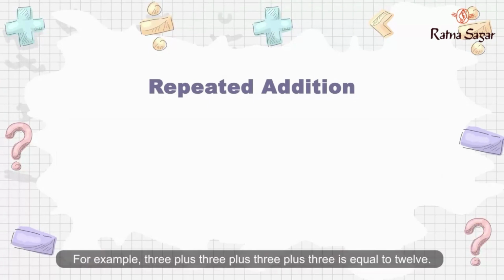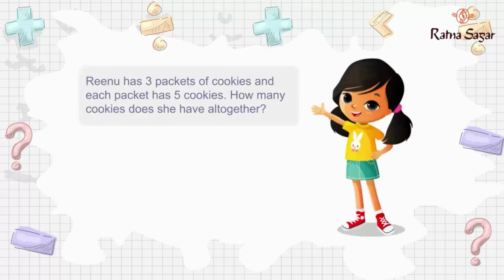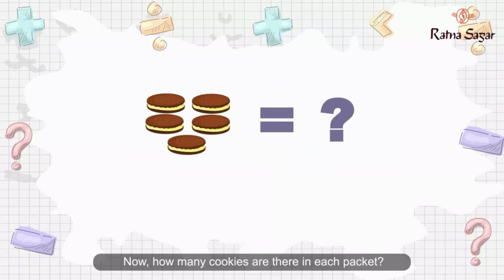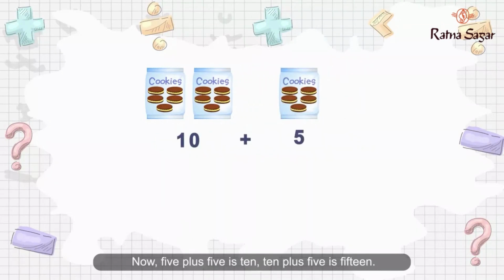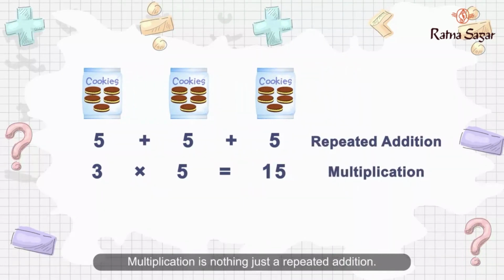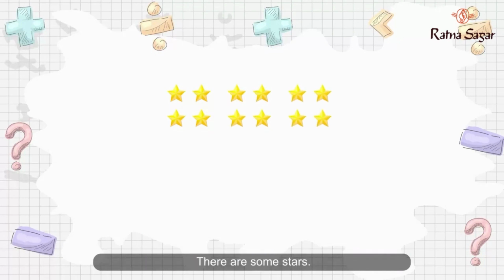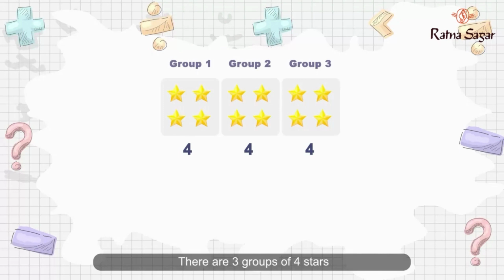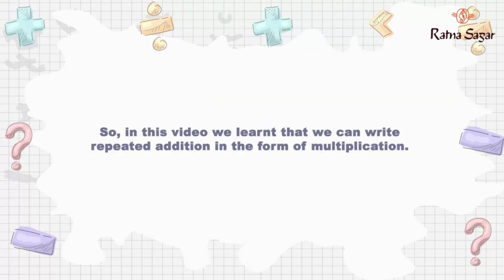Multiplication Chapter 10 Living Maths Class 1 Ratna Sagar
Join us on a mathematical journey as we explore the world of Multiplication in Chapter 10 of Living Maths Class 1 by Ratna Sagar. Dive deep into essential techniques, tips, and tricks to master these fundamental math concepts. Elevate your math skills and excel in your studies!

to explore the entire range of school books for K-12.

Get exclusive access to a wide range of comprehensive and interactive educational apps developed by Ratna Sagar to enhance learning experiences for students

Advantages of video lessons by Ratna Sagar for young learners:

1. Comprehensive Curriculum
2. Engaging and Interactive Content
3. Age-appropriate Approach
4. Focus on Skill Development
5. Assessment and Feedback